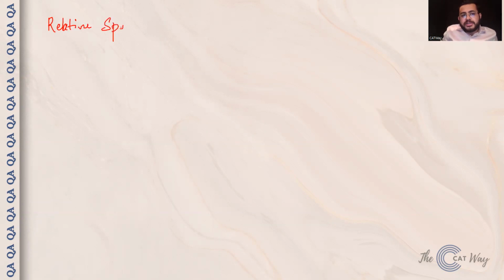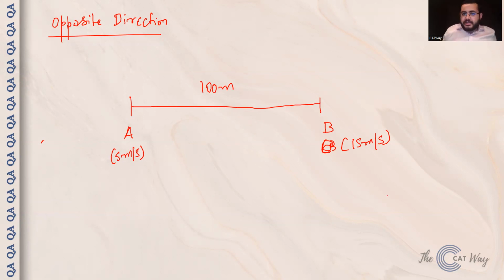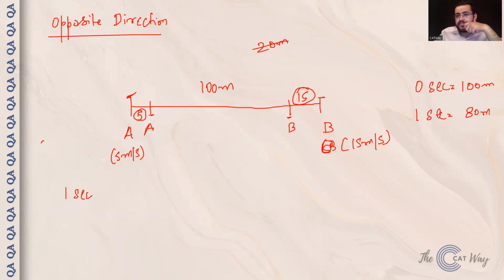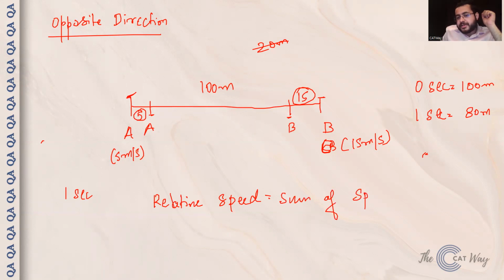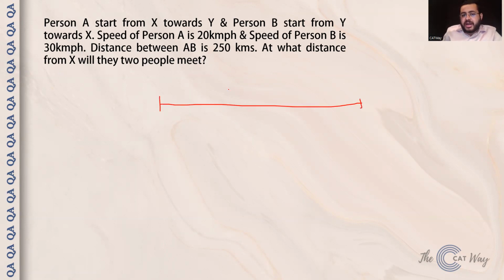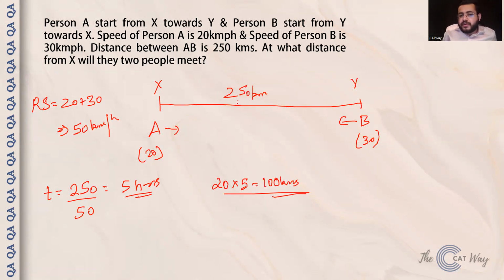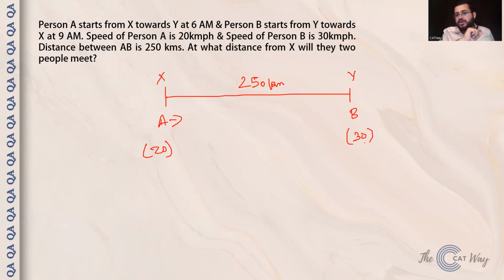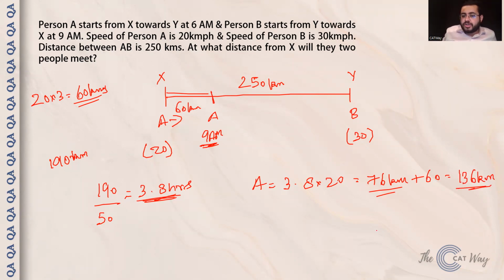Relative Speed | Opposite Direction | Time Speed Distance | TSD | Quants | CAT | CATWay